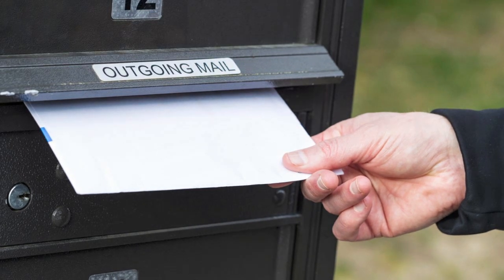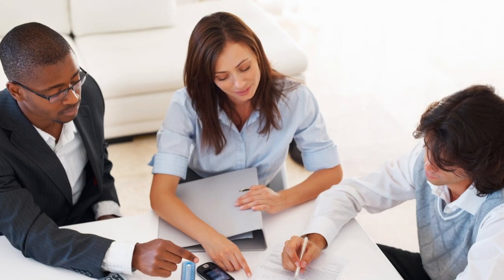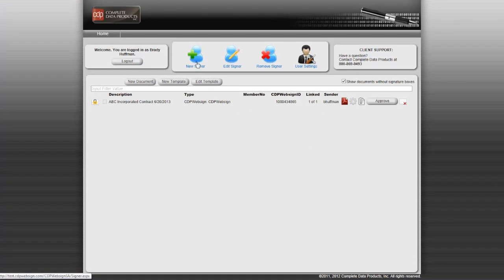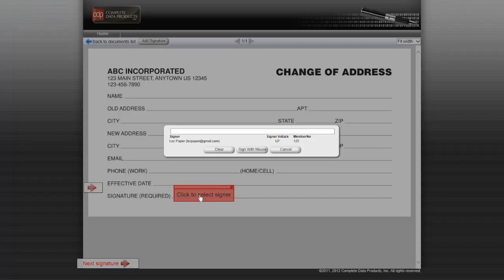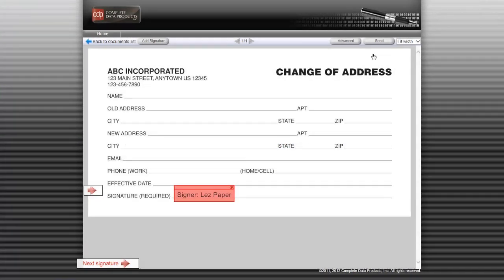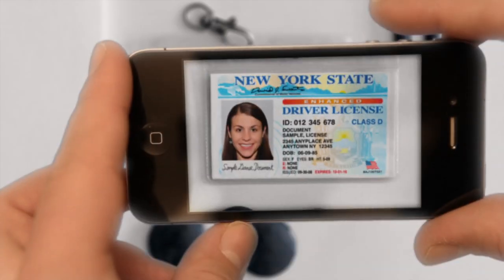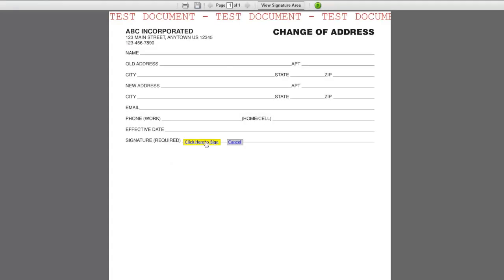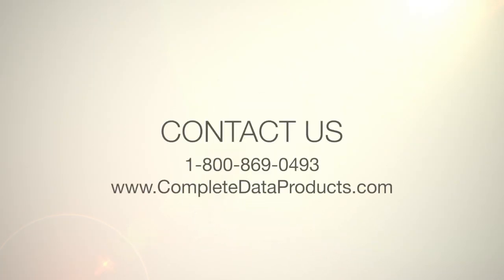CDPWebsign - Sign Documents Anywhere!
CDPWebsign makes digital signing simple and integrates into your existing business process workflow. This secure and effective document delivery provides your customers with immediate, convenient and flexible solutions that guarantees access to your products anytime and anywhere they want.